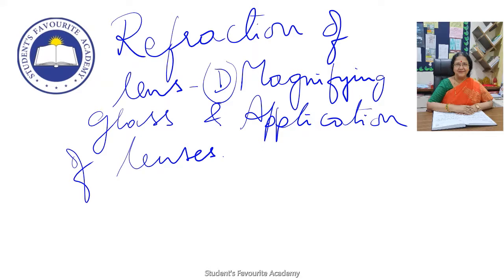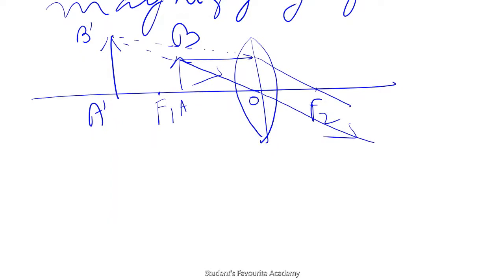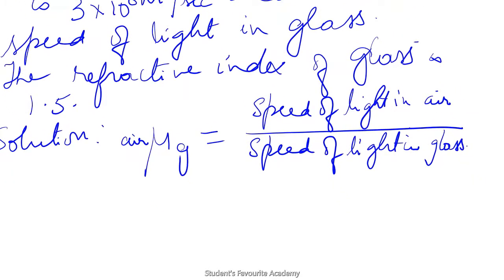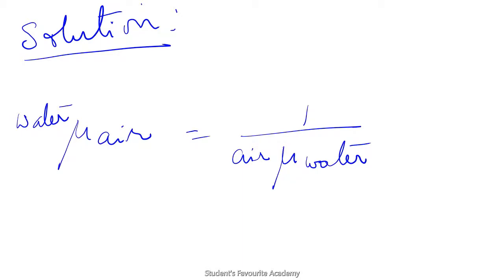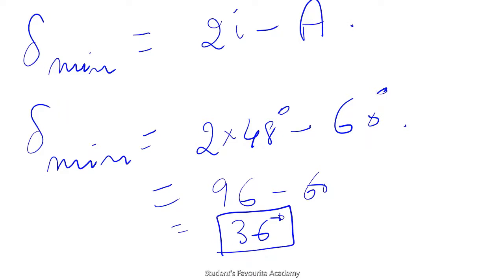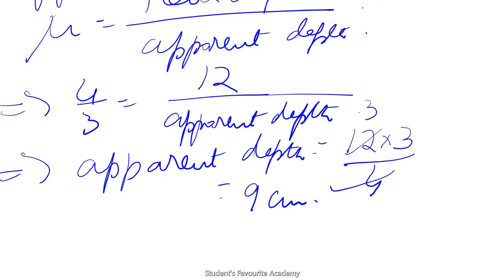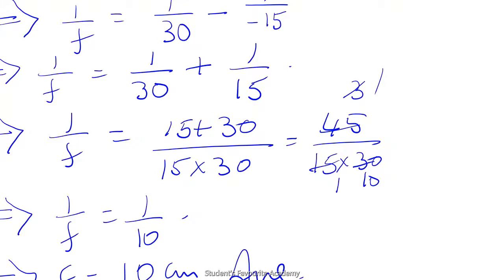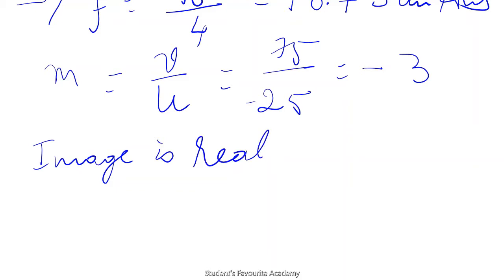PHYSICS - CHAPTER 4 & 5 REFRACTION THROUGH PLANE SURFACES AND LENSES NUMERICALS PART 1